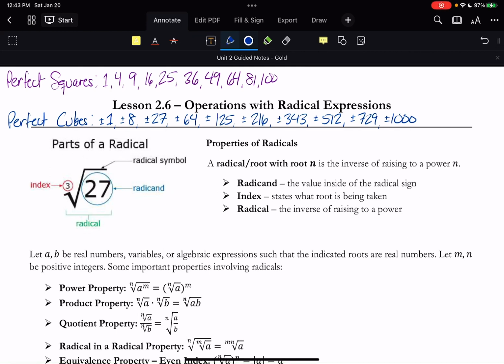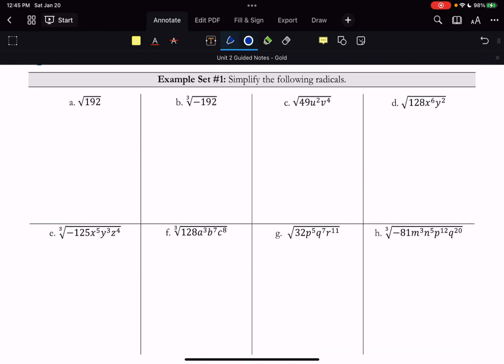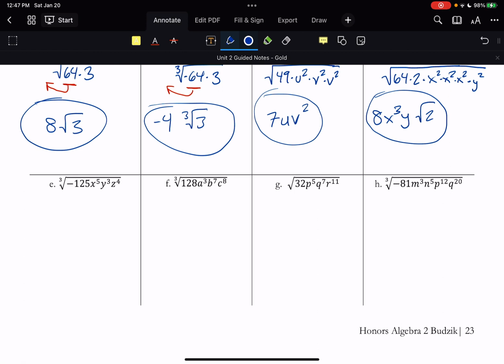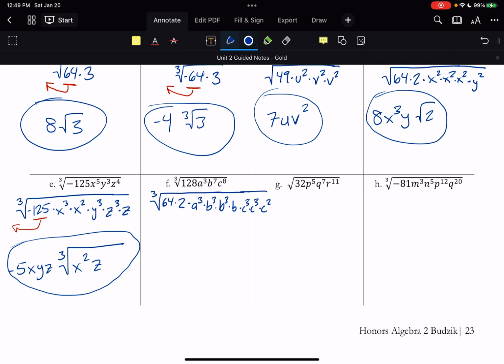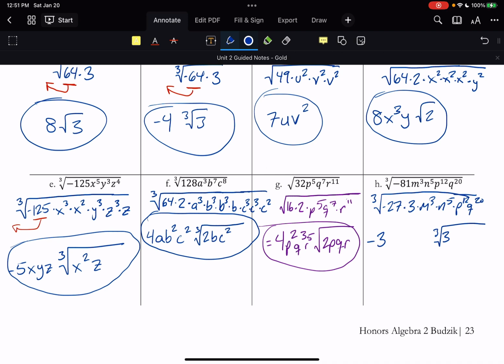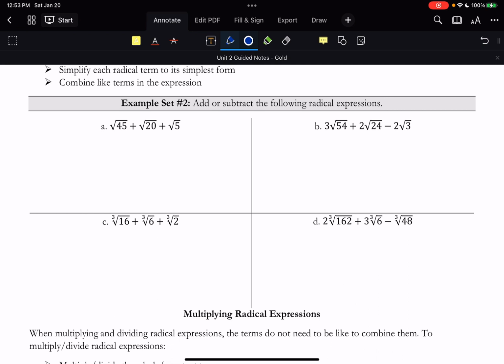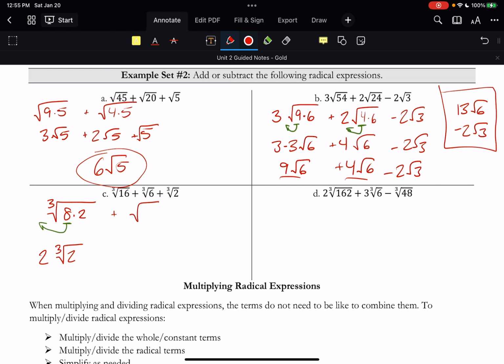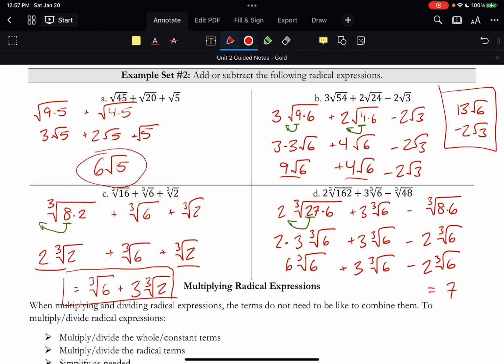Simplifying, Adding, and Subtracting Radical Expressions